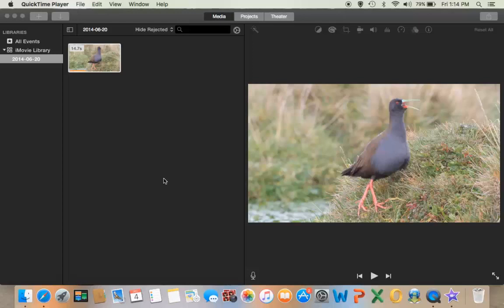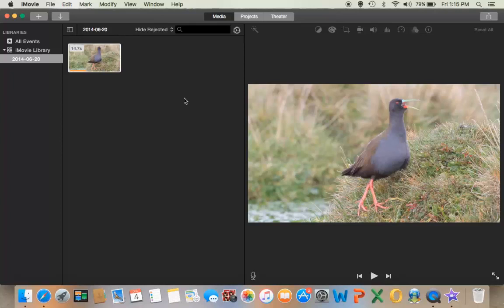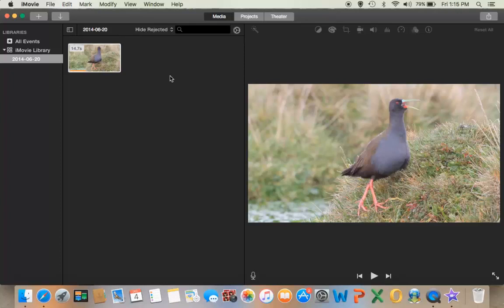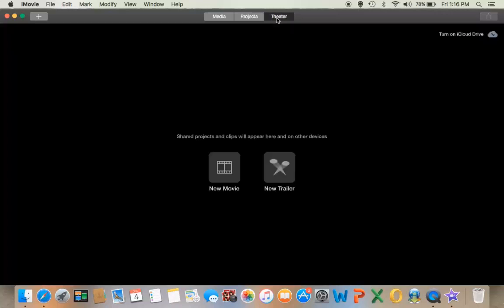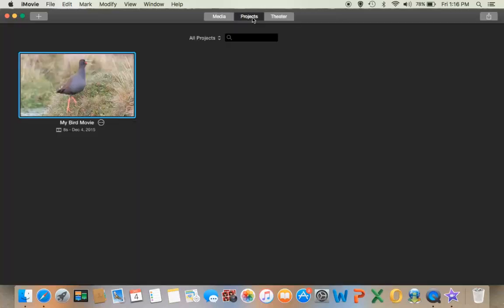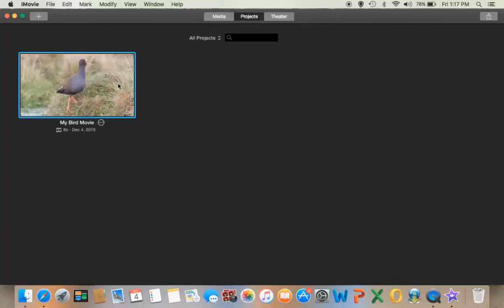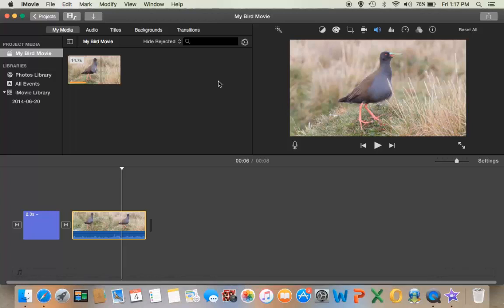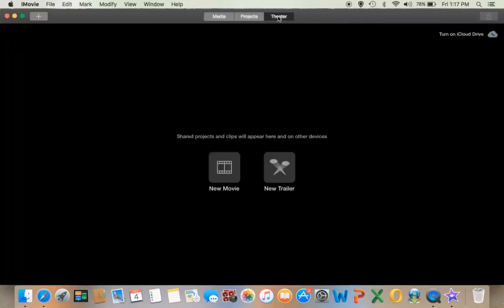Features Tour - Imovie